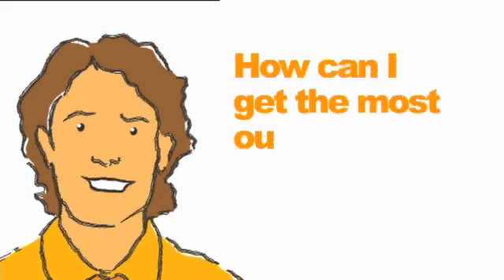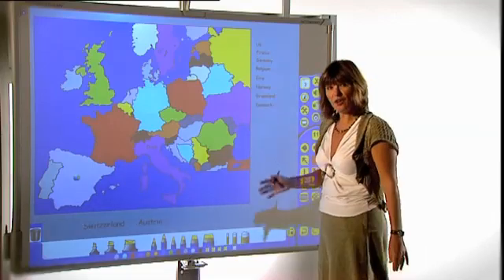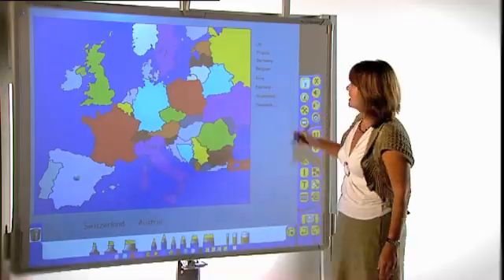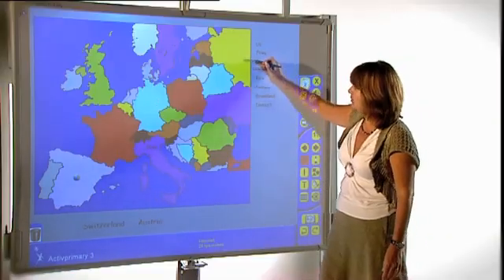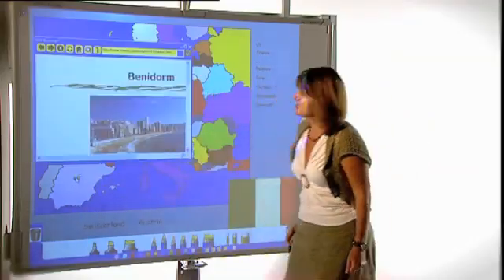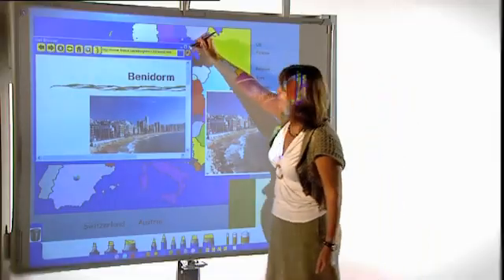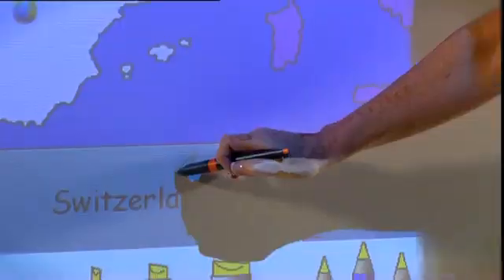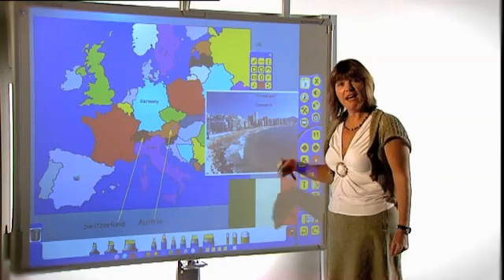TopTips Out of Page - Interactive Lesson Plans and Teaching Resources on Promethean Planet HQ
with thousands of free interactive whiteboard teacher-created lessons, images, videos, backgrounds, software and other materials for use in your classroom. Start downloading interactive whiteboard resources today with a free registration to Promethean Planet, the world's largest interactive whiteboard community.